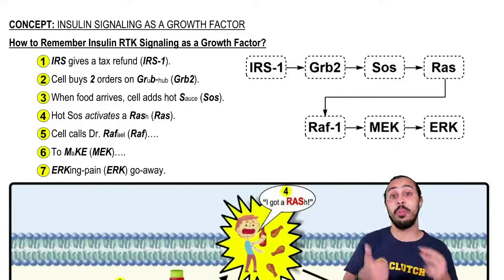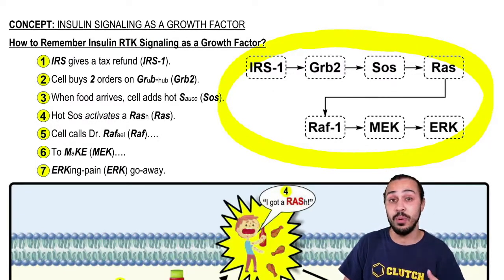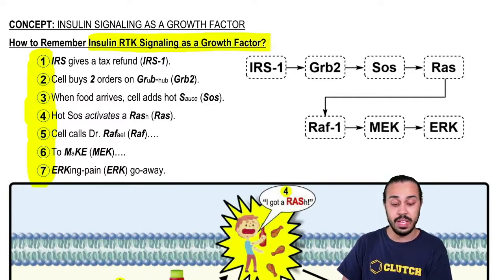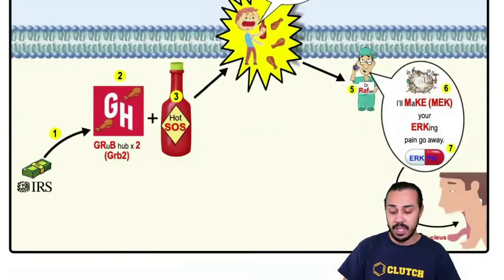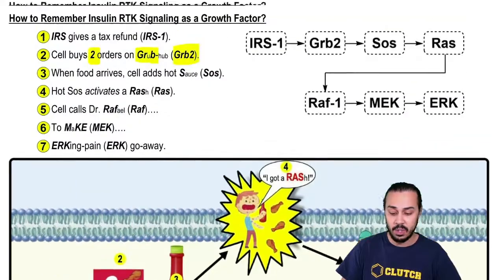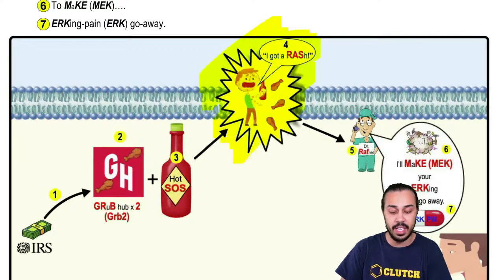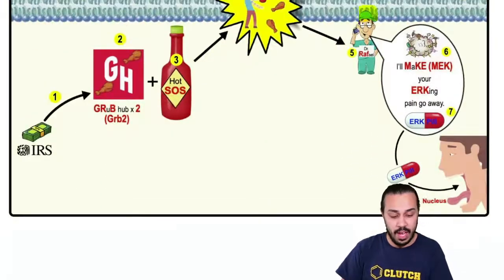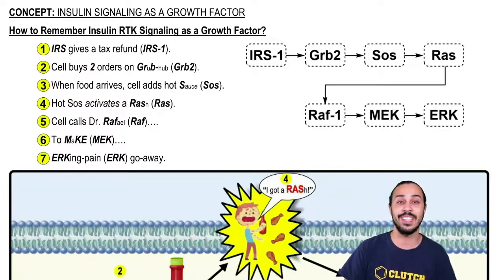Insulin Signaling as a Growth Factor